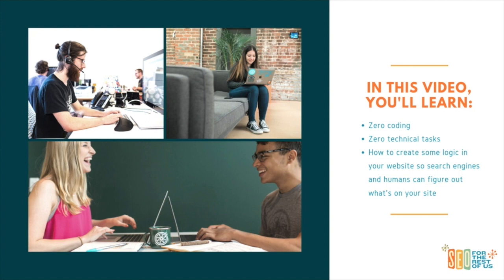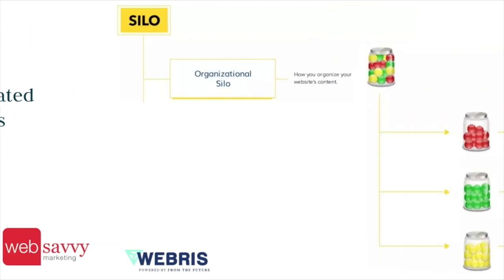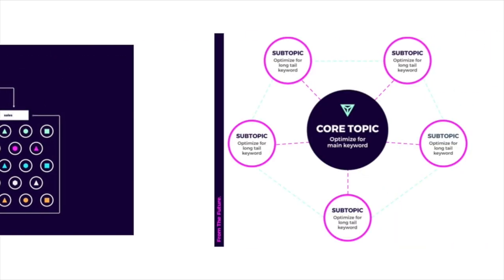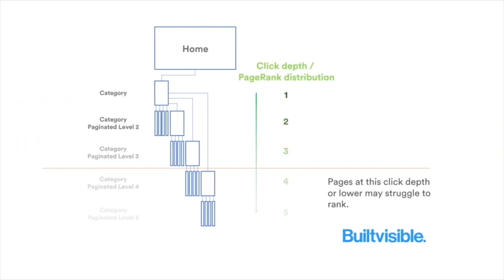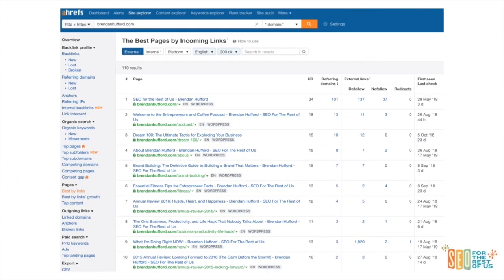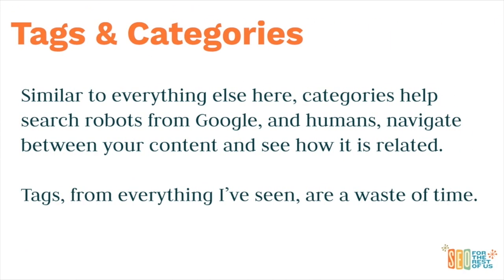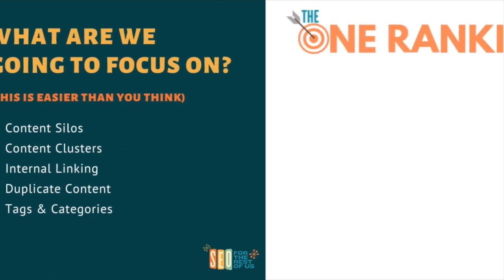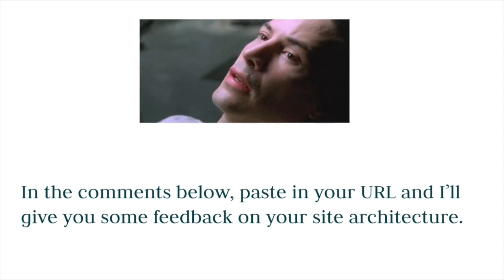Creating Website Architecture for SEO (2023)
In this video, you'll learn the best practices for creating website architecture for SEO.  If you want to rank higher in Google, make sure to watch until the end.

We'll be covering, step by step, how to create a proper site architecture for your WordPress business website. We'll review best practices for helping Google (and other search engines) find and understand your content, as well as the mistakes I see people making over and over.

Learn why site architecture matters for SEO, plus how to use things like content silos, content clusters, improved content depth, internal linking and categories to improve the architecture of your website.

You'll not only have a great time creating your website, but you'll have a site that's ready to rank on the first page of Google.

100DaysofSEO Lessons

1.)  Introduction - 00:00
2.) Why does site architecture matter for SEO - 01:40
3.) Content Silos - 02:34
4.) Content Clusters - 03:31
5.) Content Depth - 04:45
6.) Internal Linking for SEO - 05:10
7.) Tages & Categories - 07:31
8.) Free SEO Challenge - 08:13
9.) SEO Quick Tips - 09:06